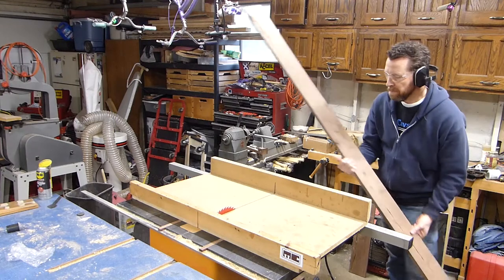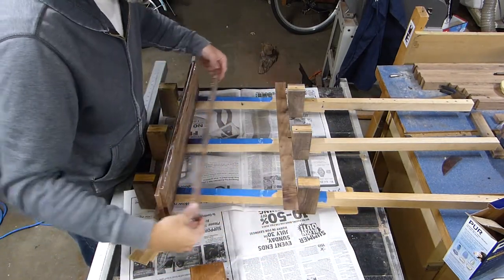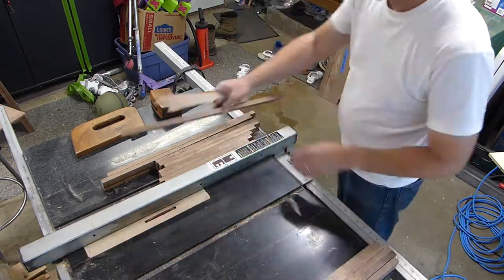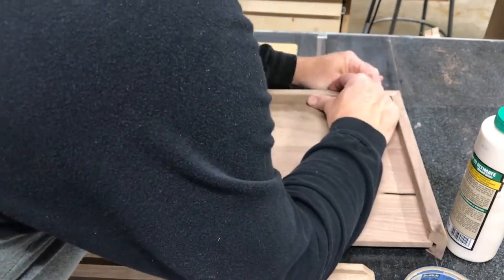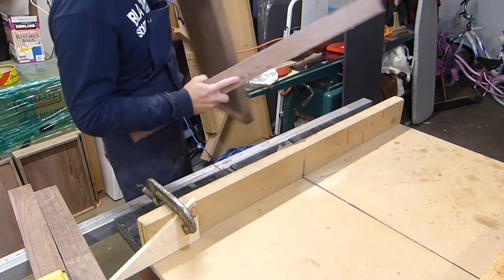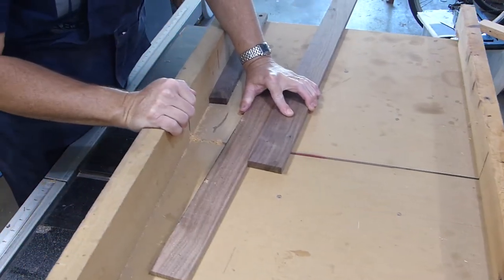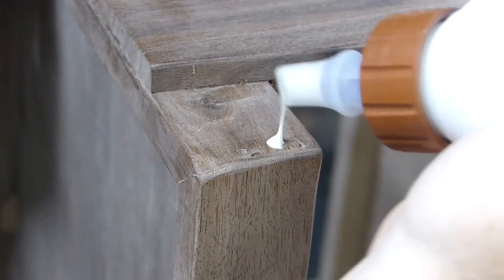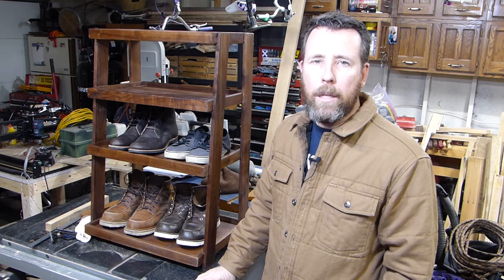Build a modern shoe shelf/ shoe rack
I decided that I needed a shoe shelf to de-clutter our garage floor and came up with this modern design.
Learn how I made this modern shoe rack and how to build a shoe rack of your own.